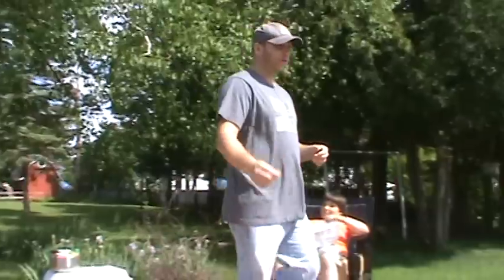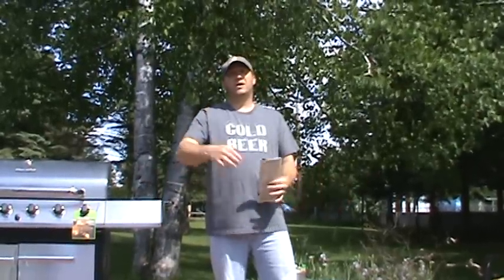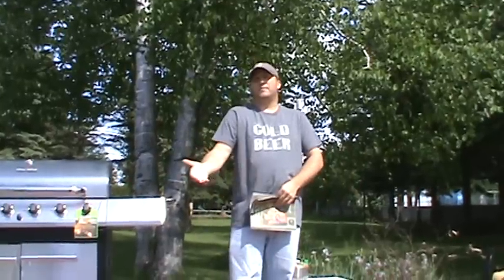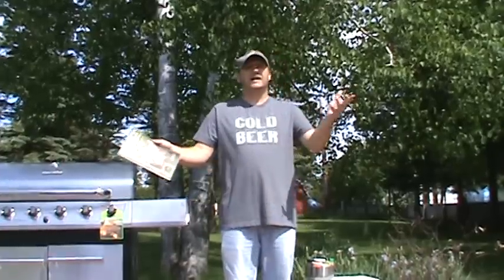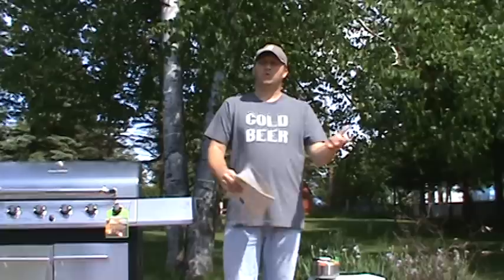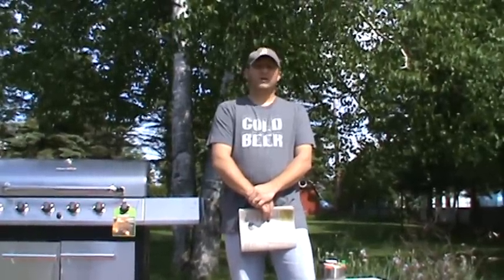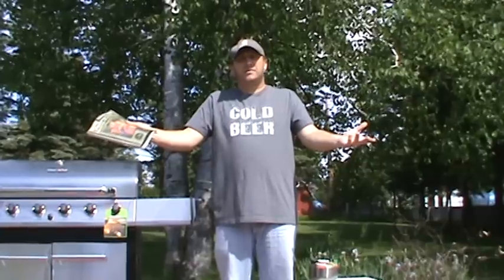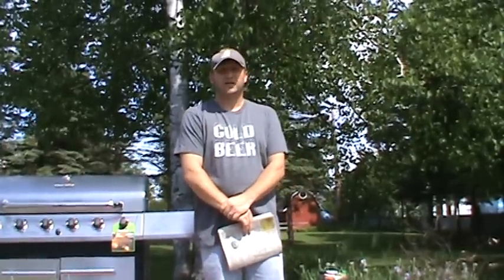How to Cook Crawfish, Mudbugs, Cooking Crawdads, Catching Crawfish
We have 2 great videos coming soon, just cant tell ya what they are, you will just have to wait to see. Trapping crawfish and cooking crawfish for dinner in Upper Michigan.